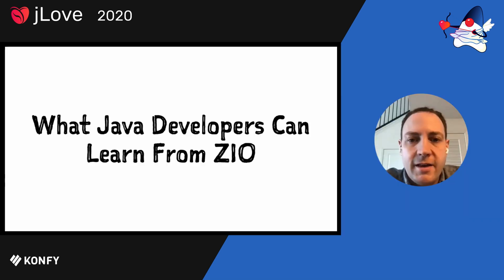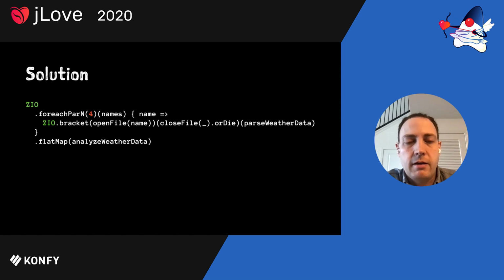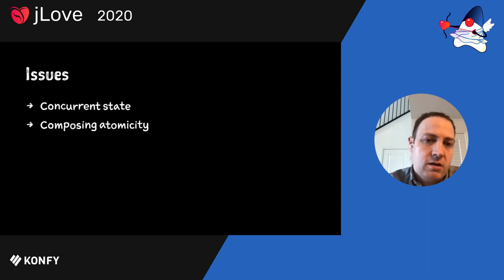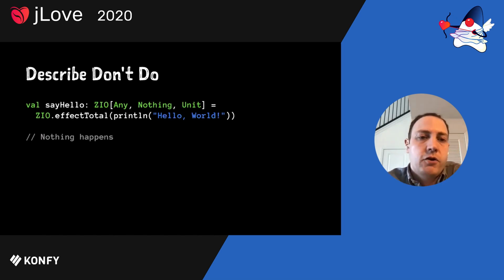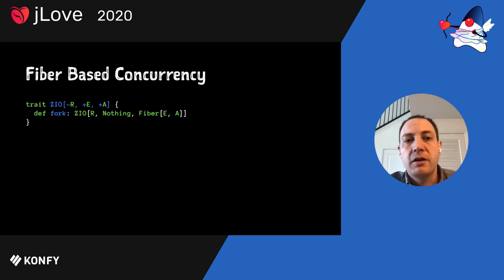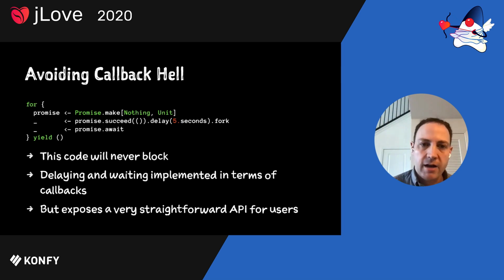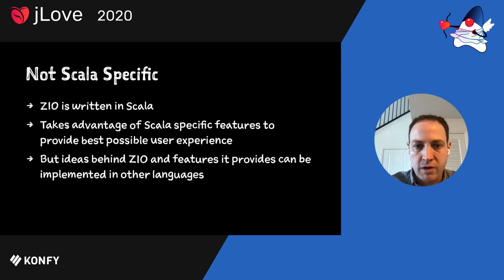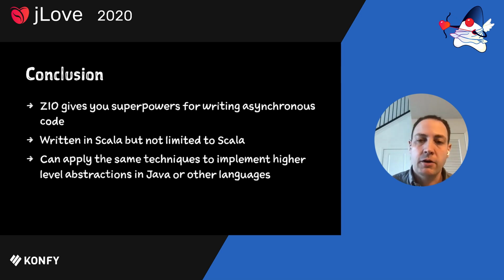Adam Fraser - What Java Developers Can Learn From ZIO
Java developers know that writing correct concurrent programs is hard. We have to prevent race conditions and deadlocks all while delivering the high performance that motivated us to move from a single-threaded environment to a multi-threaded one in the first place.

ZIO is a library for concurrent programming in the Scala programming language. While ZIO leverages the unique features of Scala the core idea of ZIO is independent of language: higher level concurrency operators can allow ordinary developers to quickly build complex, correct concurrent programs.

In this talk participants will see what some of these higher level concurrency operators look like, how they can use them in their own code, and how they can be implemented in any JVM language.